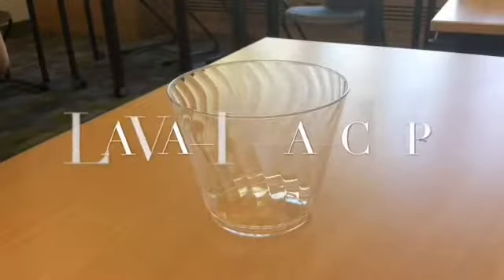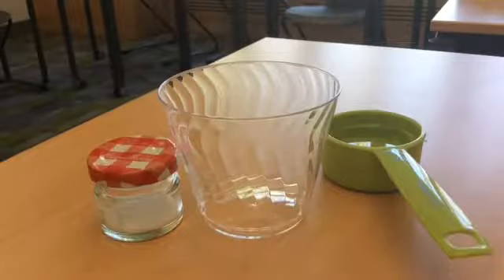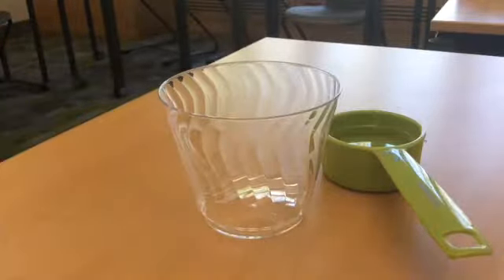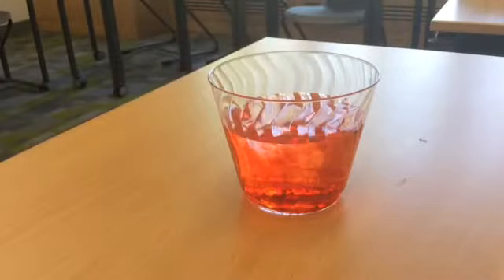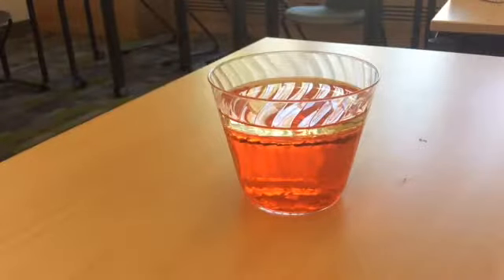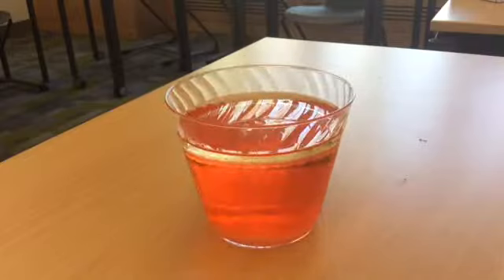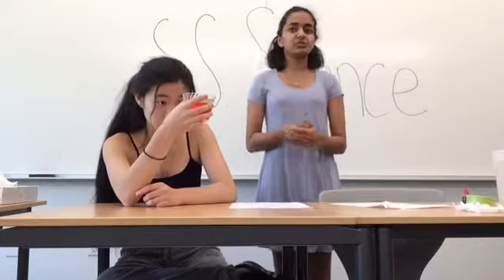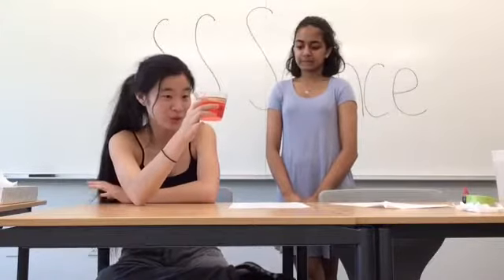Lava in a Cup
Learn about density through this interesting and easy experiment!